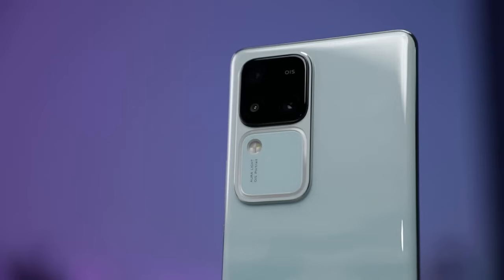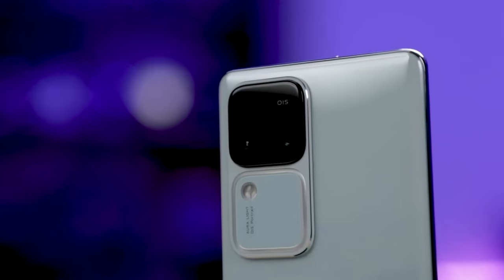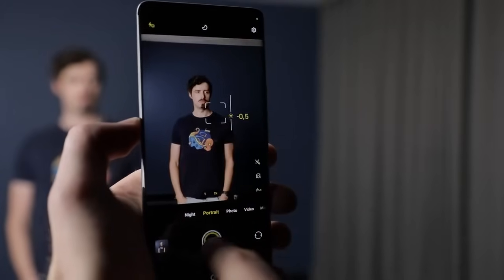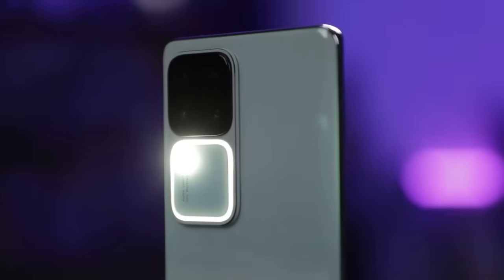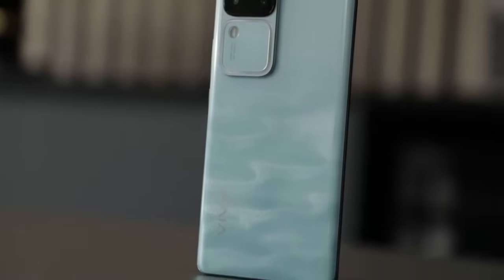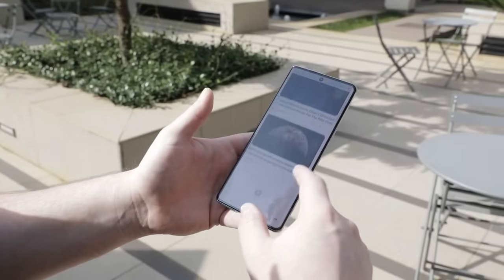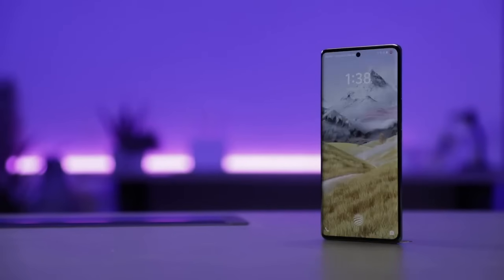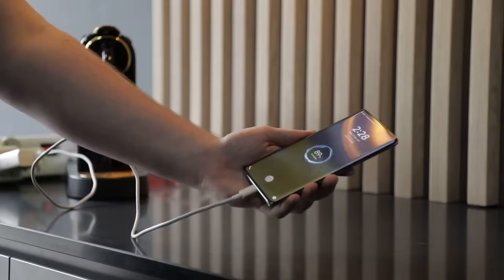vivo V30 Review|Business Tech|Light it up with unrivalled smartphone photography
the hands-on review of vivo latest flagship - vivo V30 5G from @businesstechsa